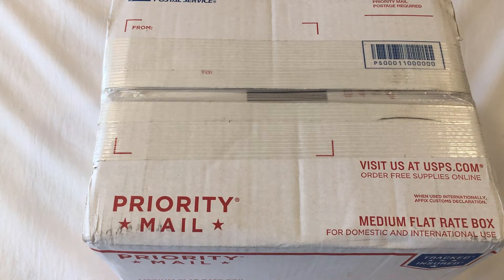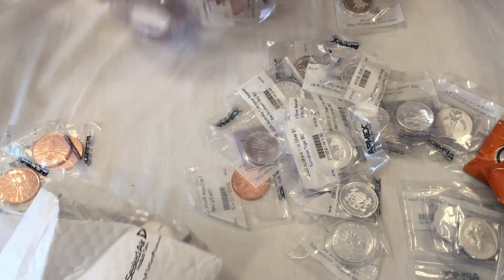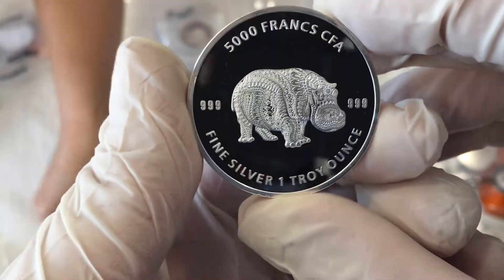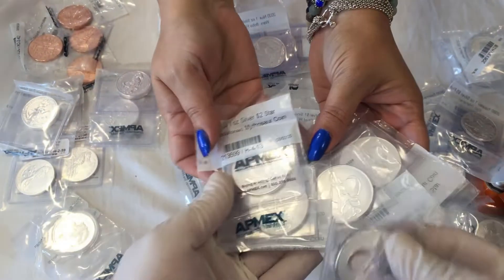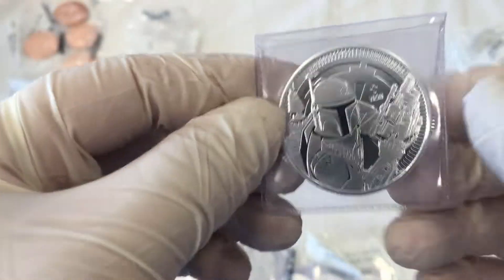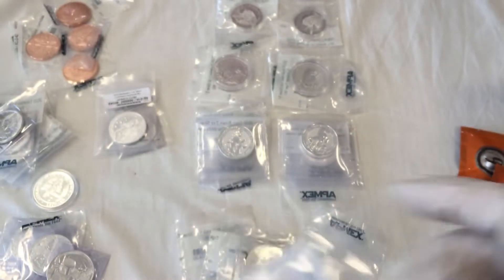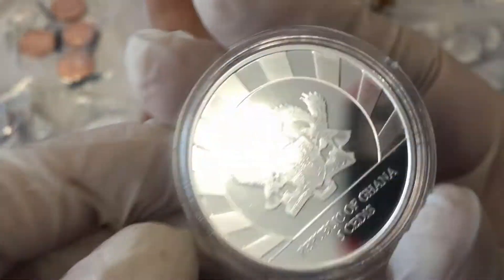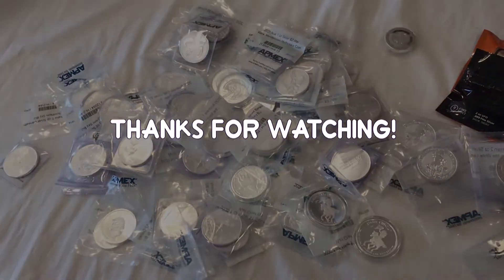Huge Coin Unboxing - Going through our new coins!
In this video Keith and Angel unbox a bunch of new really interesting and beautiful coins!

My favorite is the UFO coin, I really want one! - Nick